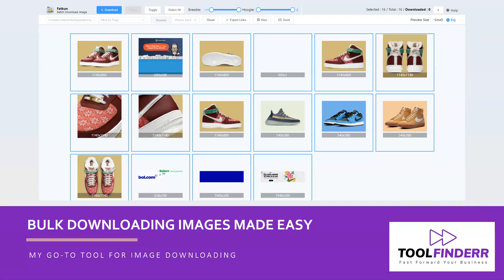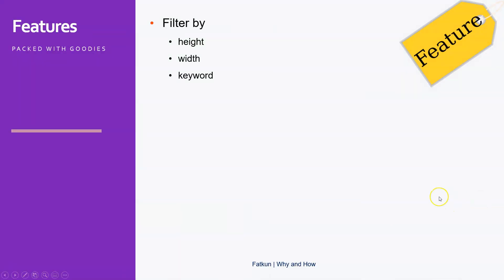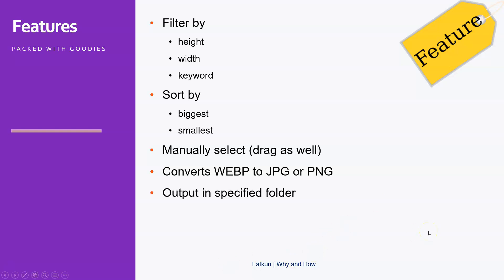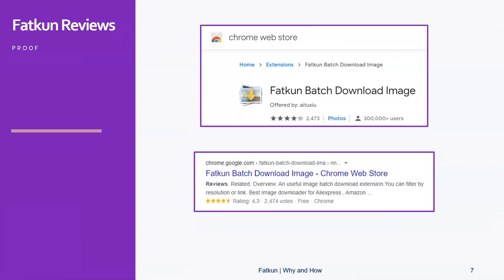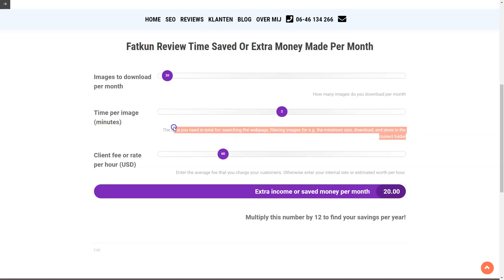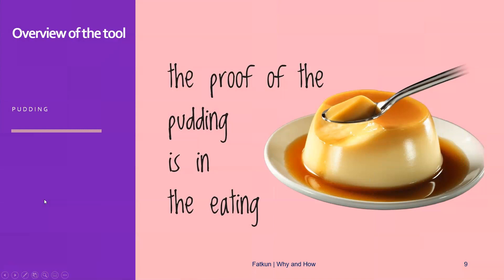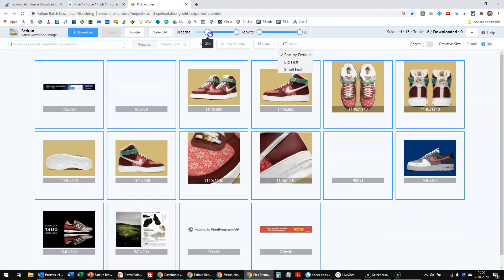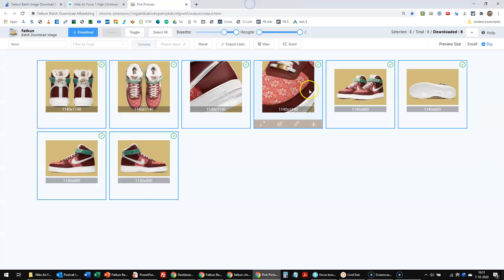Bulk Image Downloader Chrome - Download All Images From Website Chrome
Want to be more productive? Use this Bulk Image Chrome Extension!
Watch how this FREE batch picture downloader saves me hours.
A must if you work with images and want to be more productive.

𝗣𝗮𝘀𝘀𝘄𝗼𝗿𝗱𝘀
1Password Manager. The best password manager there is for individuals, families, or teams.

To CALCULATE YOUR SAVINGS with this tool, go to ToolFinderr.com:
Here you will find the whole article with screenshots, features, benefits, demo and review.

Good luck 🍀 and have a productive day 🚀
Olaf

00:00 Bulk Image Download Intro
00:46 Why did I need Fatkun Batch Image Download Extension?
01:59 What is Fatkun batch download images from websites?
02:44 Features Fatkun Bulk Image Downloader
03:53 Benefits Fatkun Batch Image Download Chrome Extension
04:28 Fatkun Reviews
04:58 Time saved with Fatkun
08:11 Demo and review Fatkun Bulk Image Downloader

This video answers:
✔ how to download bulk images from Google
✔ how to bulk download images from a website
✔ how to download bulk images
✔ how to download images from a website in bulk

Batch Picture Downloader · Batch Image Downloader · Download All Images From Website Chrome